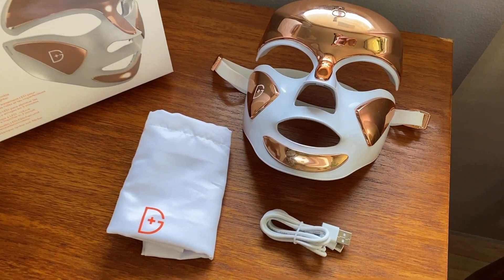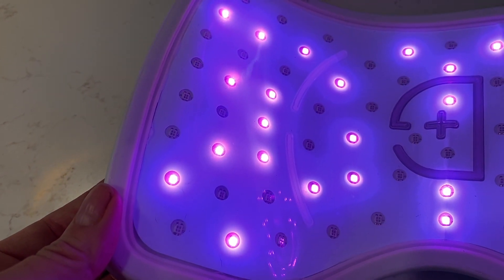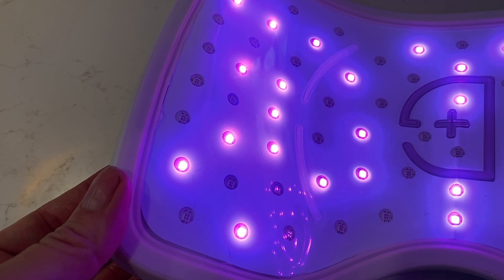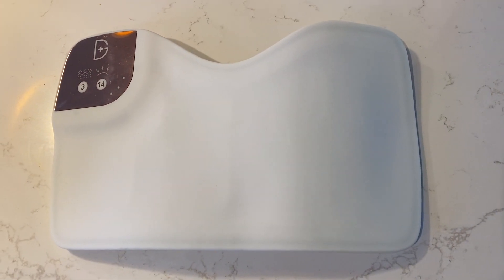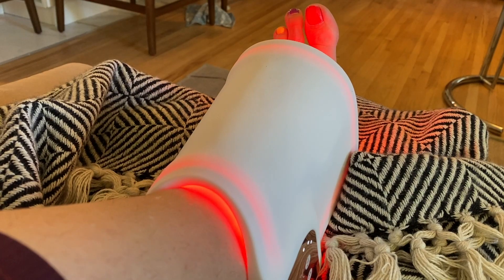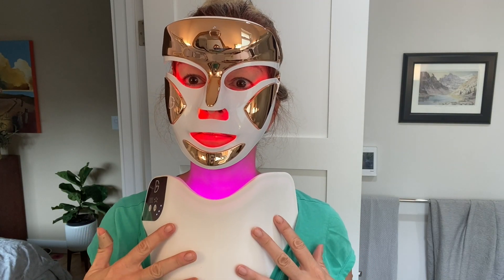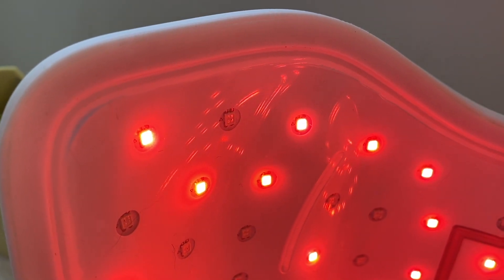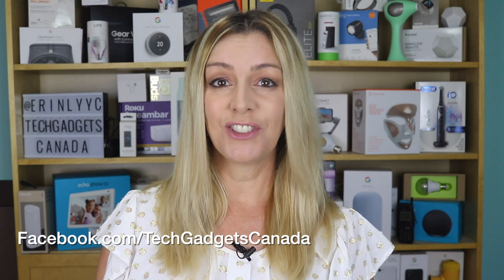Dr Dennis Gross BodyWare Pro LED light therapy device for skincare & pain relief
Skincare technology is all the rage and one of the most popular devices are LED light therapy gadgets. I recently reviewed the Dr Dennis Gross SpectraLite™ FaceWare Pro LED light mask. Today I’m taking a look at the Dr Dennis Gross SpectraLite BodyWare Pro.

Similar to the mask it is designed to boost collagen, kill acne-causing bacteria, reduce inflammation and smooth wrinkles with different LED lights. This version is a flexible panel, which means you can use it on your chest, back, neck, arms or legs, since it’s also supposed to be able to help with muscle and joint pain too.

The BodyWare Pro uses three colours of light only:

Red LED Light stimulates collagen production deep within skin.
Blue LED Light destroys acne causing bacteria.
Purple combines the best of Red and Blue light

In this review I’ll tell you what it’s like to use, what it can do for your skin and joints and how it works, as well as whether I see any results.
Important to note this device is not supposed to be used on your face, says Dr Dennis Gross

Before we get too far down the road, it's probably a good idea to look at what this device is and what it's designed to do. The Spectralite BodyWare Pro has those tiny LED lights imbedded in the backside of the panel, under a soft silicone sheet. The lights are designed to be in close contact with your skin and once you turn them on, to penetrate through your skin’s layers.  The lights are designed to stimulate the production of collagen and to reduce inflammation.

When it comes to acne and breakouts, these are usually caused by excess oil and dirt, which can then become blemishes. The blue and red LED lights in this light panel are said to help to reduce redness, minimize the appearance of spots and help prevent future blemishes.

When used to help with muscle or joint pain or aches, the device promises to increase circulation. Since muscle and joint pain can be difficult to relieve especially topically the light is designed to penetrate through layers of skin to reach deep into muscles and nerves. Cells are supposed to absorb energy from the light and become more active while blood flow increases to the area. This supports cellular growth and regeneration and helps reduce inflammation to temporarily relieve muscle and joint pain including stiffness associated with arthritis with continued use, according to the device manual.
Dr Dennis Gross recommend to use the panel once a day for best results. Finding three minutes to use the device seems easy enough, I've been leaving it by my bedside, and on my desk and just popping it on when I lay down to go to sleep at night of while I’m on a non-video Zoom call.

The manual for this device says that you can expect to see a reduction in blemishes within a few days, and clearing up spots as well as an initial reduction of lines and wrinkles within about two weeks of daily use. The best results for wrinkles should occur after 10 weeks of daily use.

Did I see results?

I’m just over two weeks in and it’s hard to say. I think my skin looks great; I’ve had no breakouts and I may actually be seeing a bit more firmness… I guess on week two of a recommended ten it’s still hard to tell. I find the treatment super easy and convenient to use, since it does a large area at once. The flexible mouldable shape does make it easy to place on plenty of areas.

The Dr Dennis Gross team suggests you follow up your LED light therapy treatment with serum and moisturizer. I’ve been combining light therapy with Dr. Dennis Gross Alpha Beta® Extra Strength Daily Peel 30 Pk ($CAD 107.01) and Dr Dennis Gross Lightweight Wrinkle Defense. I also had the chance to try a few new products: the Texture Renewal Serum (CAD $95), Triple Correction Eye Serum (CAD $91), and the Texture Renewal Peel (CAD $103) And I’ve been really enjoying all of these products.

The BodyWare Pro is rechargeable, using the included USB-C cord.
Charging takes about 2-4 hours and should give you between 60 and 140 minutes of use, or approximately 10 to 40 sessions, depending if you’re using longer or shorter treatments.

Overall, I’m enjoying my treatments. They are easy to fit into my busy schedule primarily because they're just three minutes long. The device is comfortable to wear and easy to adapt to different body parts. While it's hard to gauge if I'm seeing true results just yet I do plan to continue using it and will have to report back after the 10 week time period.

The Dr. Dennis Gross SpectraLite™ BodyWare Pro sells for $435 USD which is about $558CAD and is available from a variety of beauty retailers and from Dr. Dennis Gross website.